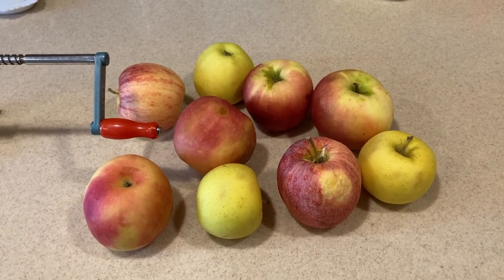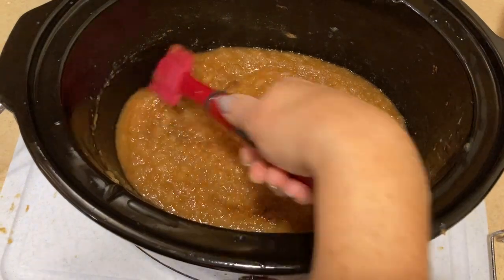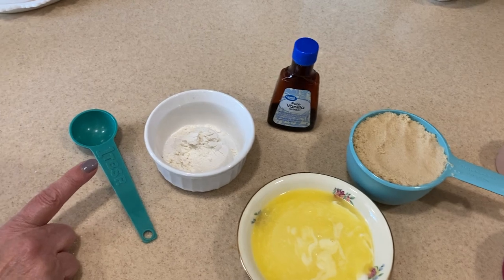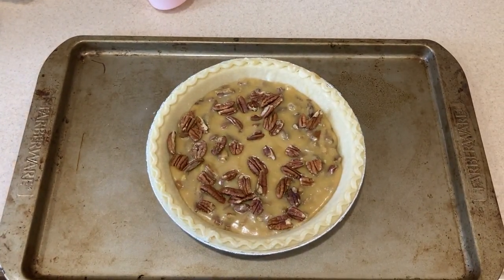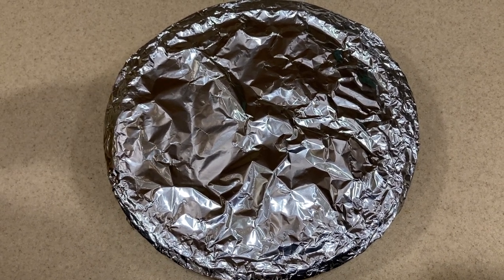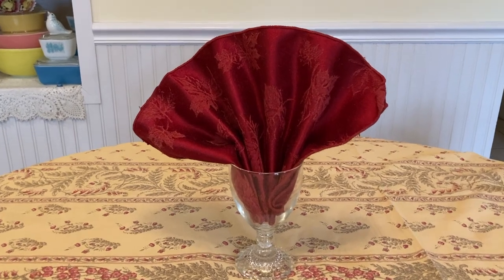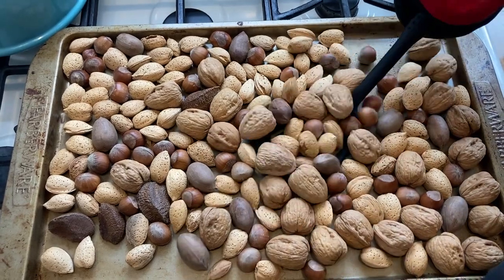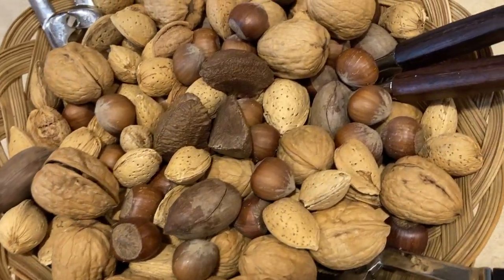Frugal Living! Thanksgiving Prep! Money Saving Tips & Recipes! Pecan Pie, Roasted Nuts, Applesauce!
Save Money! Thanksgiving prep with us!  Frugal decorating and recipes!  A "no corn syrup" pecan pie, crockpot applesauce, roasted holiday nuts! Money saving hints and tips! Early retirement debt free couple shows you how you can have an abundant and full life with less money! Living a debt free life is possible by simple budgeting and not over spending! Debt free living is within reach!